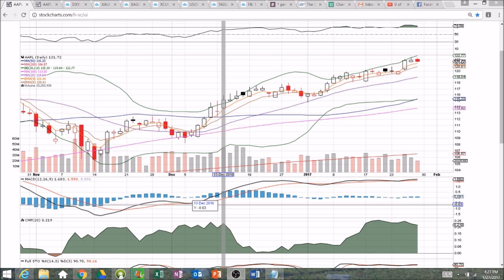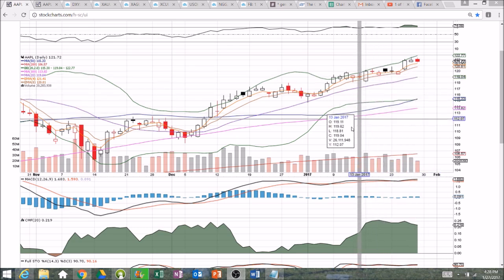AAPL Technical Analysis Chart 1/27/2017 by ChartGuys.com